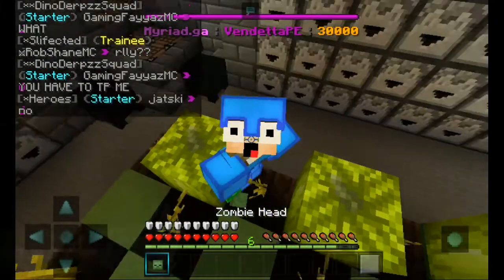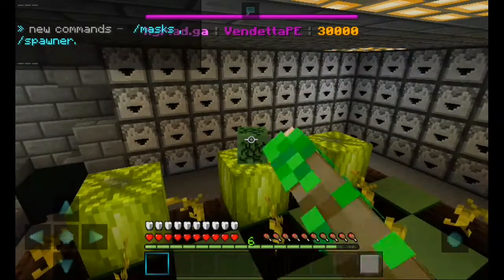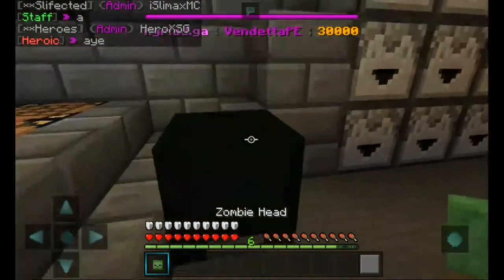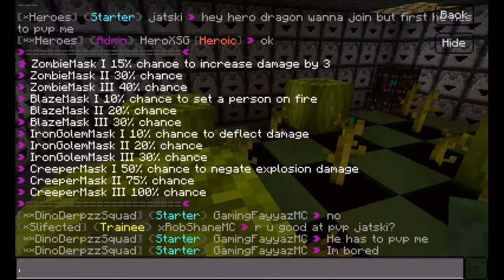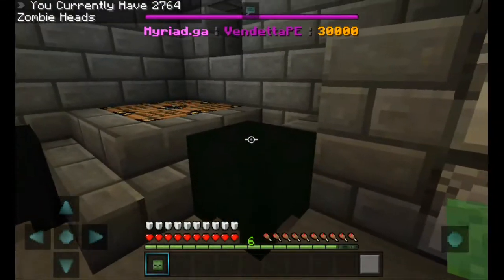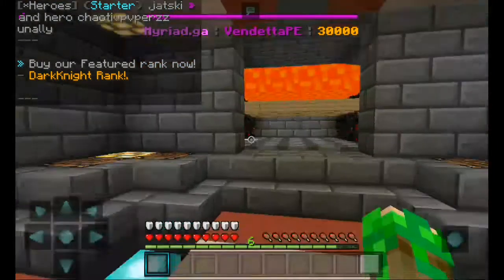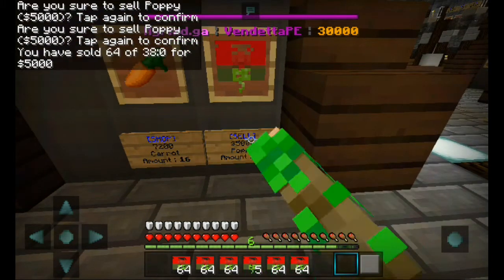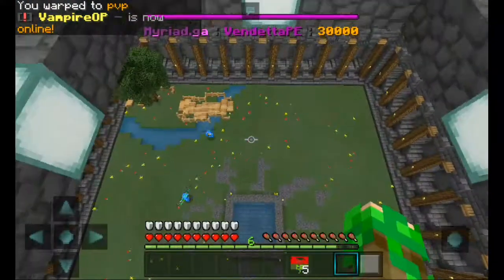[MCPE 1.0.7] AUTOMATED IGS (IRON GOLEM SPAWNER) | FACTIONS S2E11 | VENDETTA PE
Creators: @LILCROMVERT & @ImForrestPls

Video 🎥 Information

Video Server:
IP: vendettape.ddns.net
Port: 30000

Apps used:
Mobizen
Kinemaster - Pro
FilmoraGO